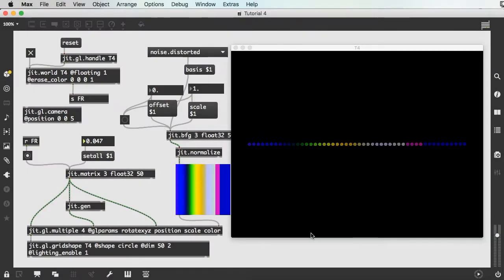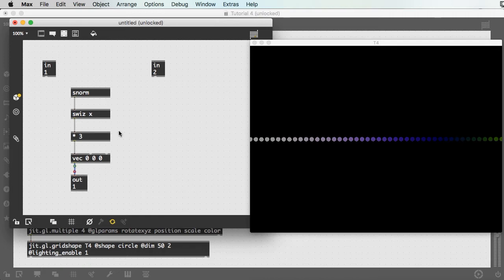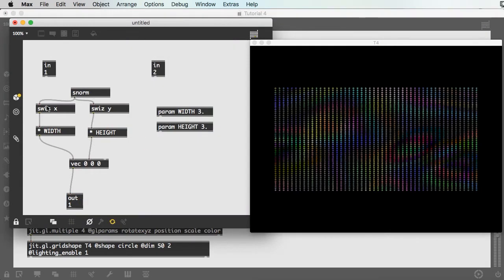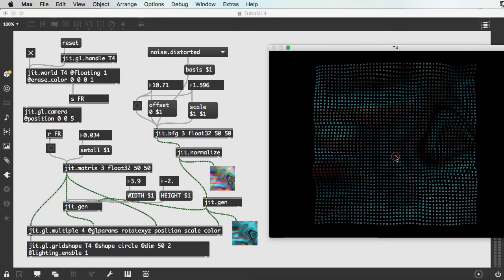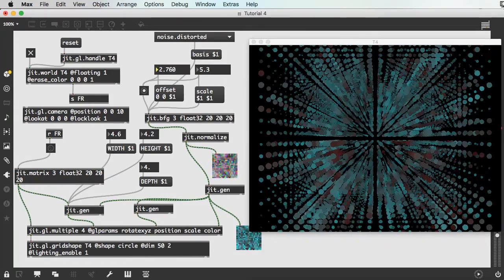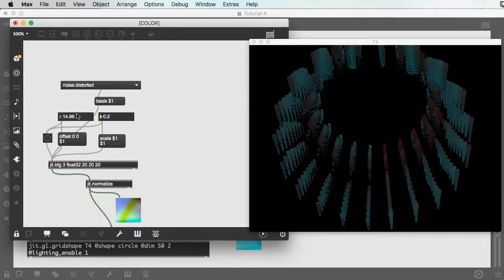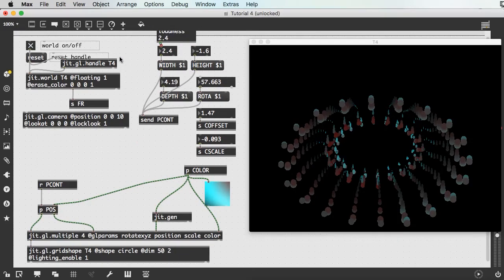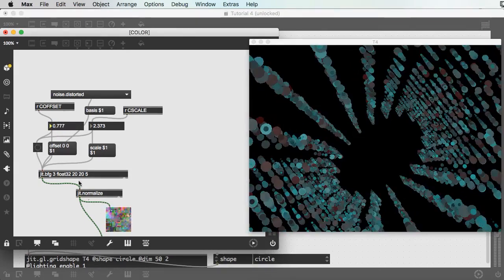tutoral 4 part 2 fall 2018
processing matrices with jit.gen, 2d & 3d matrices, 2d & 3d jit.bfg, param, sin , cos, attrui, loadmess, hide-on-lock

Please note: there is an error in the tutorial: the loadmess created at 39:00 should read:
loadmess   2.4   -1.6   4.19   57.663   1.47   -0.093
In the tutorial there is a space missing between the 1.47 and the -0.093 causing it to not set COFFSET and CSCALE correctly.; apologies.